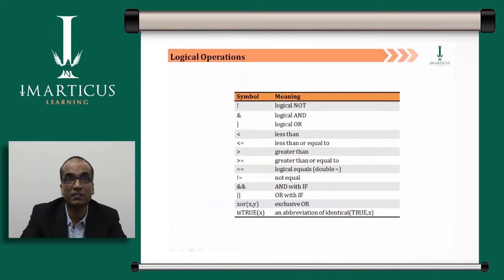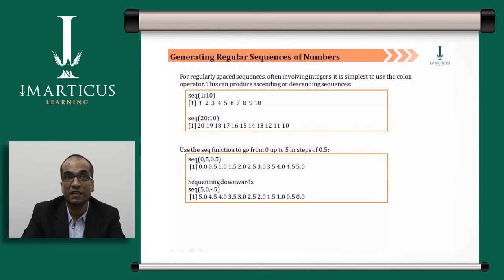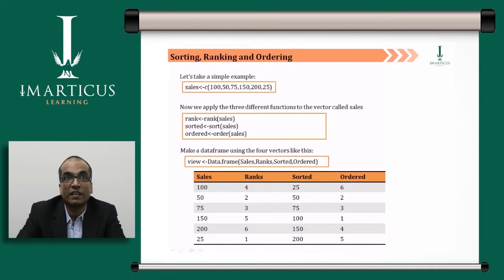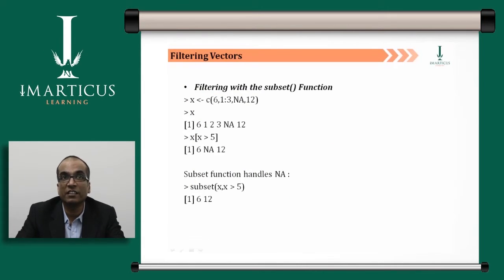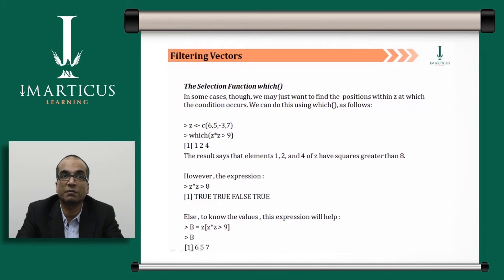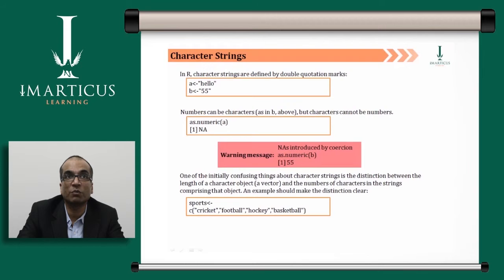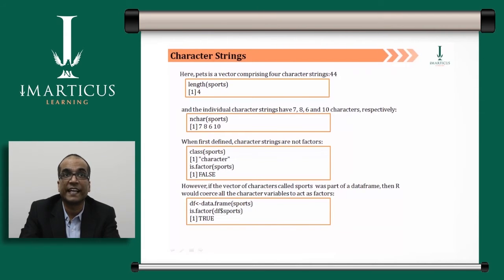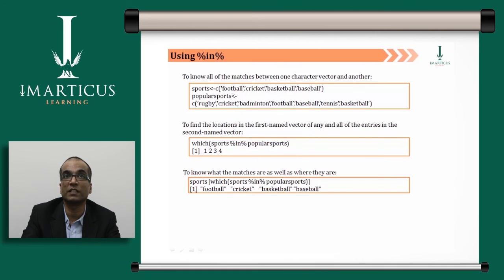In Built Functions